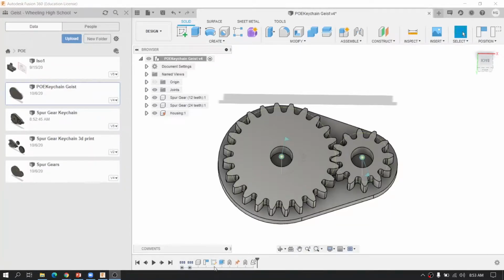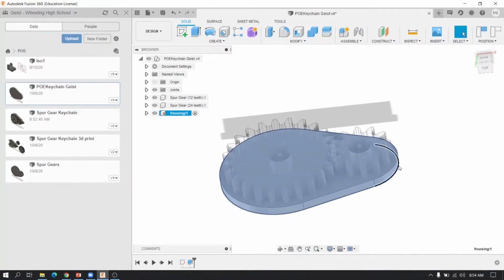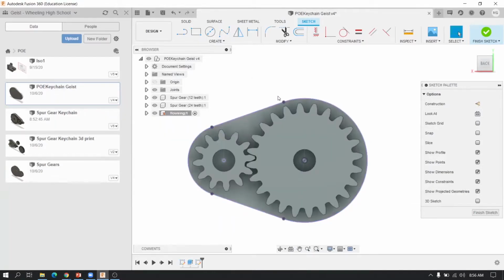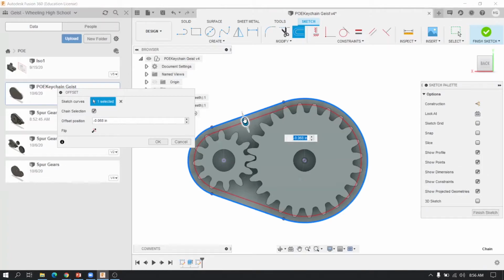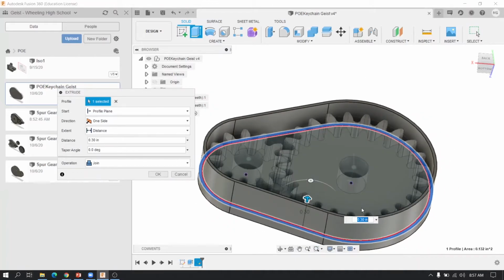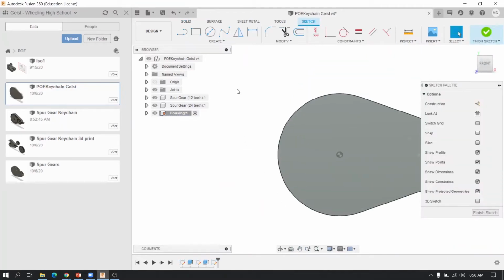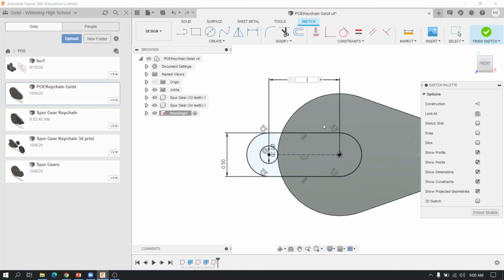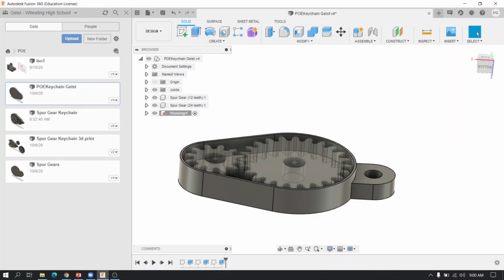Gear Keychain Part 3